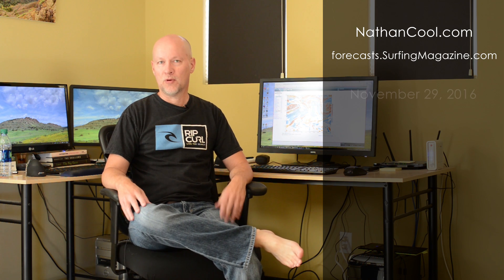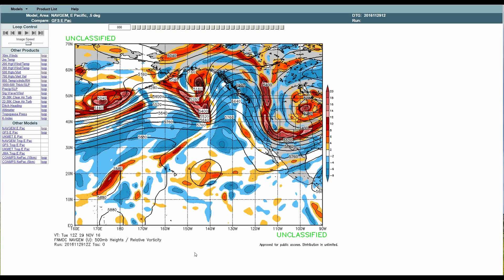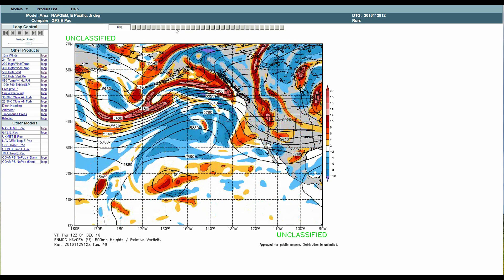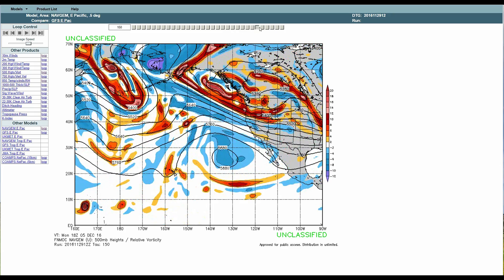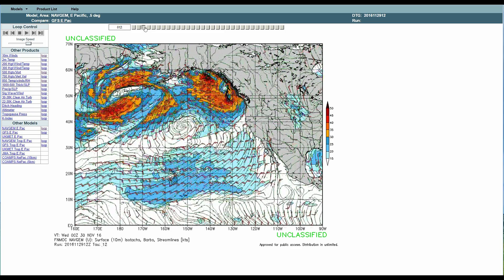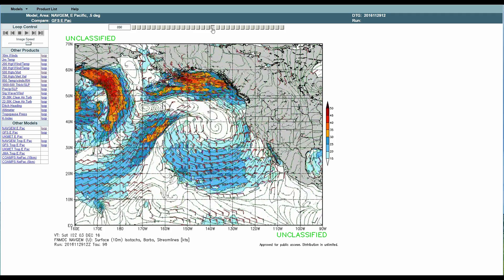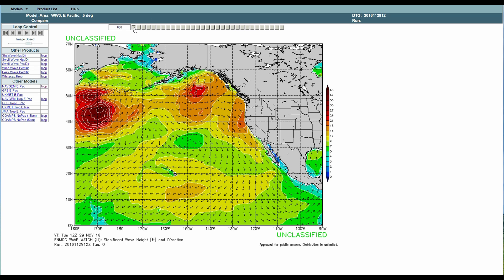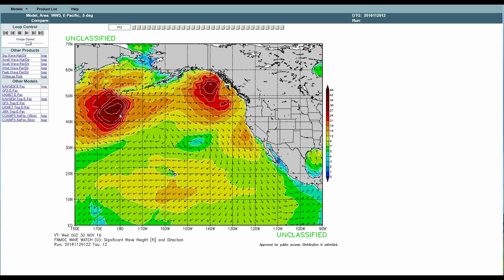Surf, Weather, and Niña, 11/29/16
An in-depth look at the recent pattern affecting swells, weather, and winds along the west coast this season.